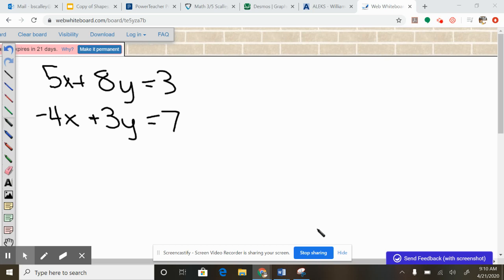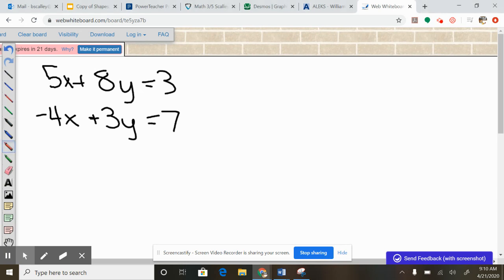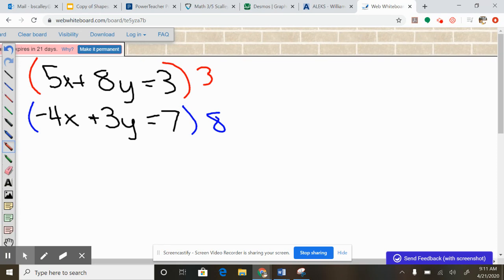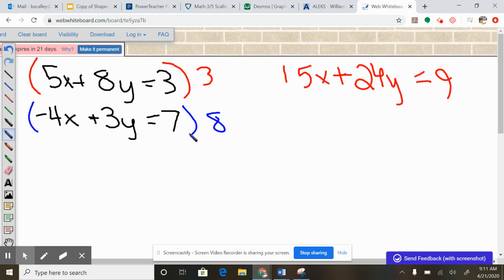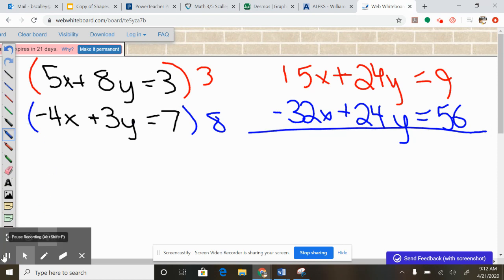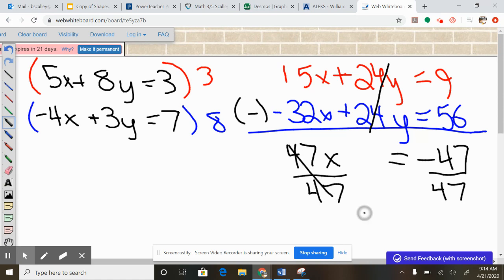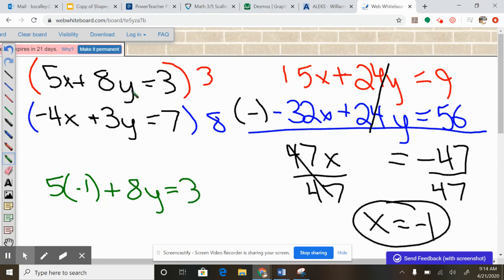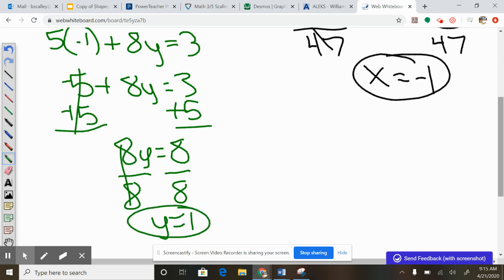systems by elimination ex. 4